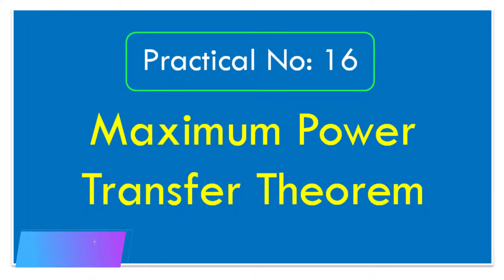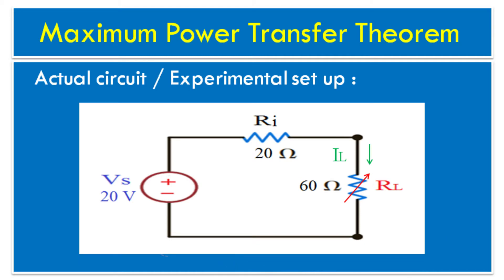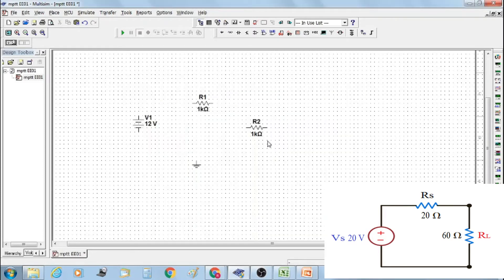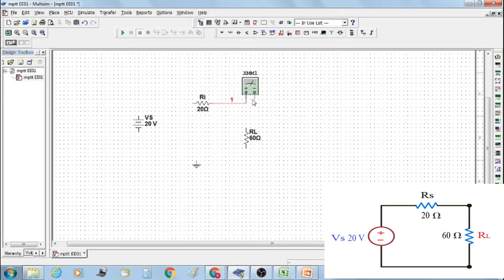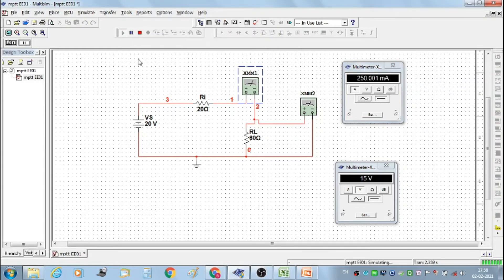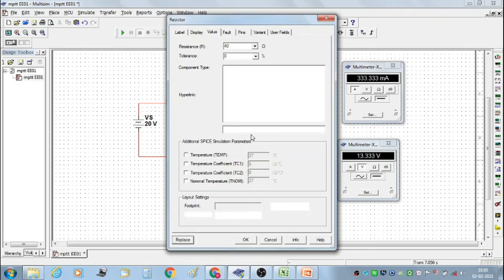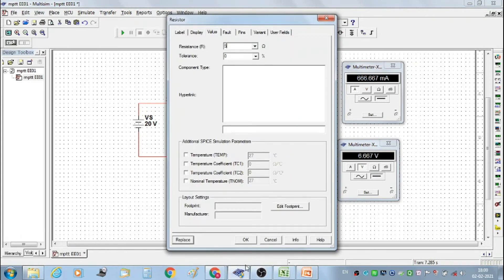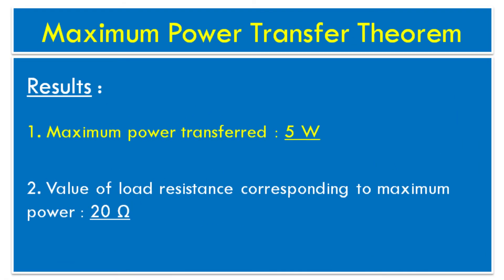Maximum power transfer theorem experiment | using multi-sim | Electrical Circuits practical | MPTT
New Tech
maximum power transfer theorem experiment
The practical of Maximum power transfer theorem performed using Multi-sim software, which are useful in Electrical Engineering, Electrical Circuits & Networks.

मल्टी-सिम सॉफ्टवेयर का उपयोग करके अधिकतम पावर ट्रांसफर प्रमेय का व्यावहारिक प्रदर्शन, जो इलेक्ट्रिकल इंजीनियरिंग, इलेक्ट्रिकल सर्किट और नेटवर्क में उपयोगी है।

Timestamps:
00:00 Introduction of Maximum power transfer theorem
00:16 Maximum power transfer theorem Experimental setup
01:02 Practical performed using Multi-sim software
04:40 Maximum power transfer theorem (observations & calculations
05:10 Results
05:30 Thanks ...!!!